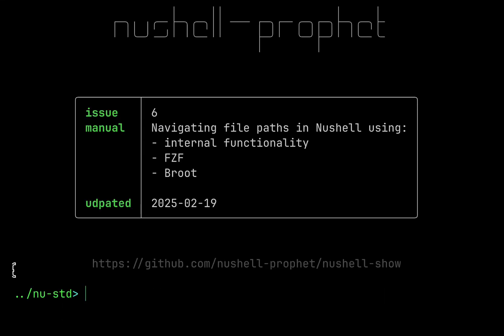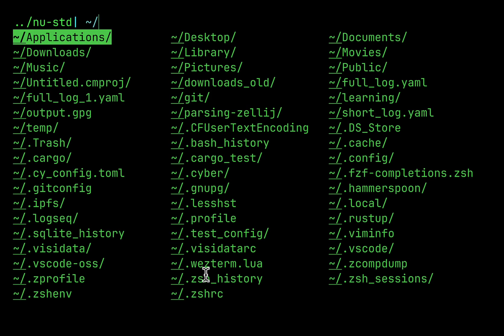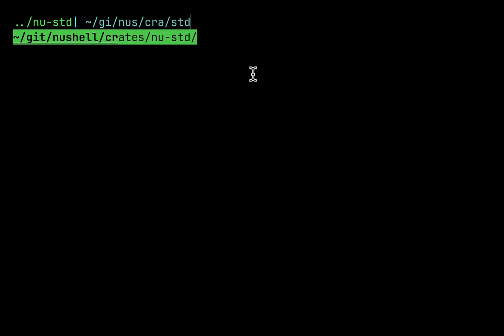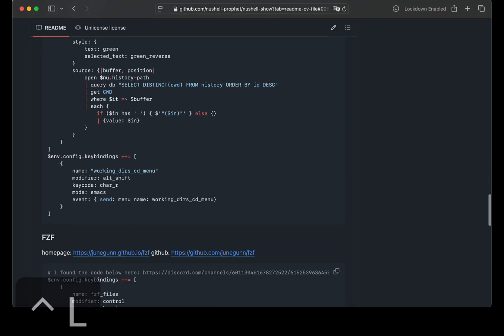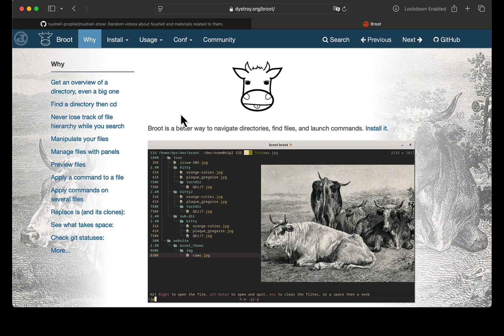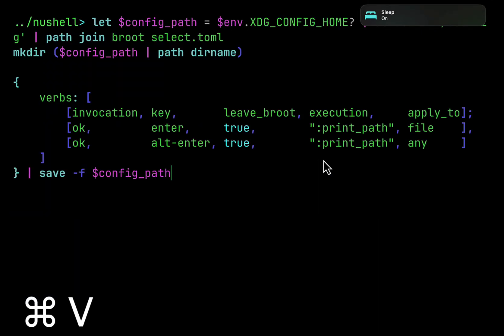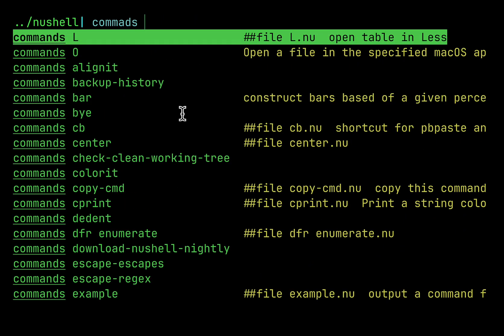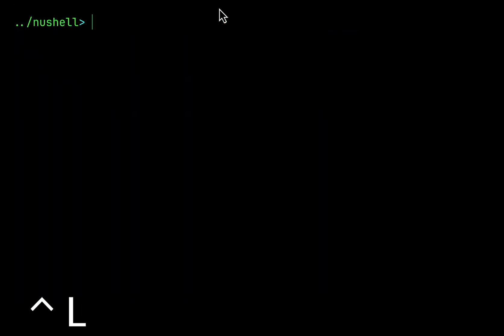Navigating file paths in Nushell: standard functionality, FZF and Broot